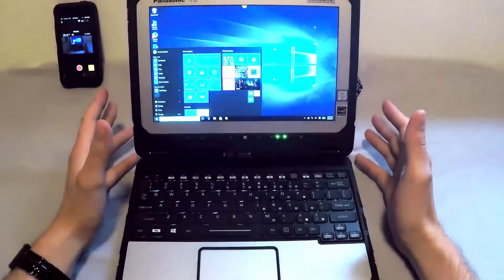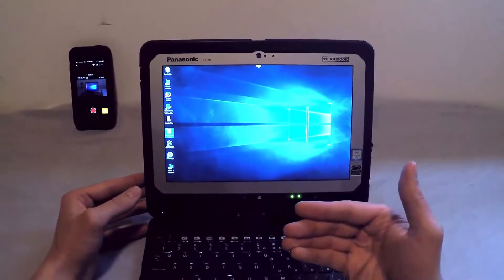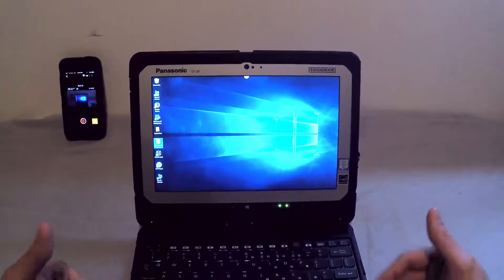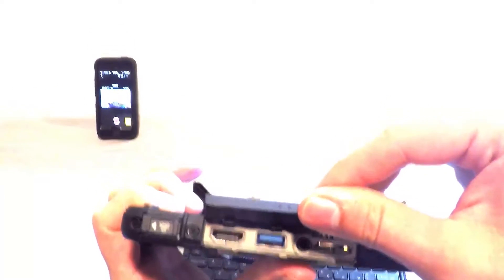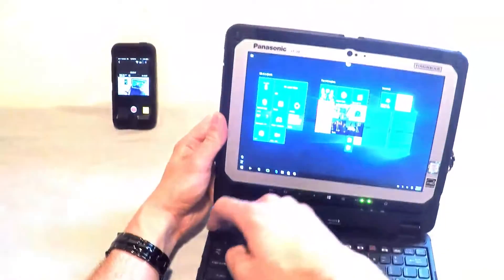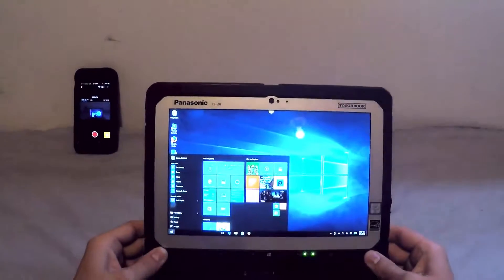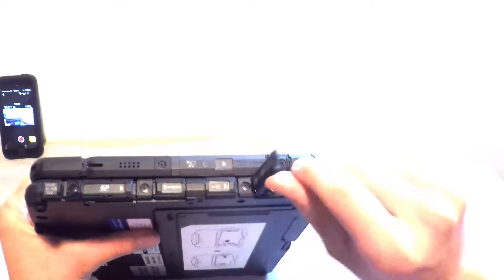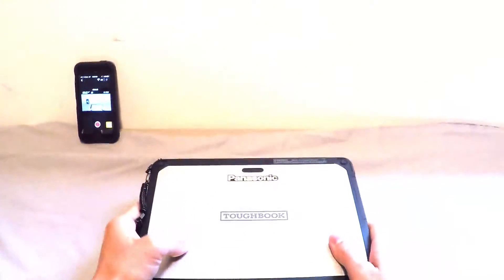CF 20 Docking and Ports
The Rugged Store shows you a complete look at the default ports of a CF-20 Panasonic Toughbook as well as the docking mechanism between the tablet and the keyboard.  Panasonic has designed the CF-20 Toughbook from the ground up to have a lot of port functionality in a small and mobile package.

   Default Ports On the CF-20 Toughbook Keyboard:
– USB 3.0 x2, USB 2.0 x1
– SDXC
– HDMI
– VGA
– 10/100/1000 Ethernet
– Serial (USB)

Default Ports On the CF-20 Toughbook Tablet:
– USB 3.0 x1
– MicroSDXC
– HDMI
– 10/100/1000 Ethernet
– Headphones/speaker Mini-jack stereo
– Micro-SIM